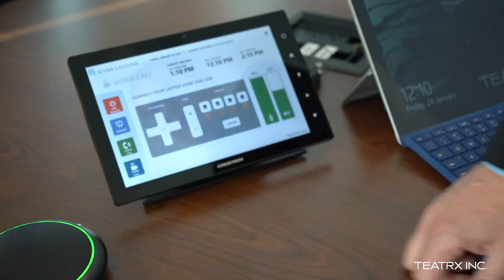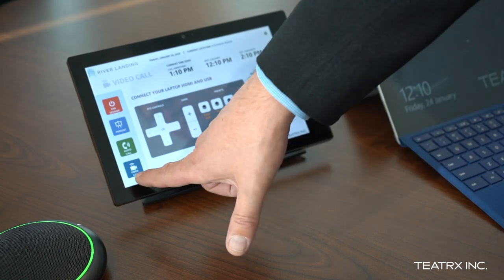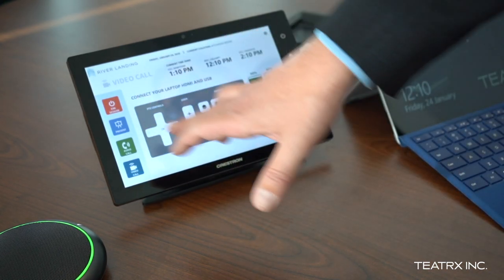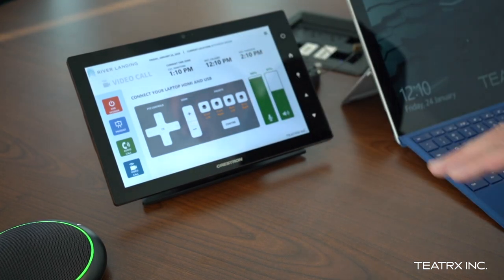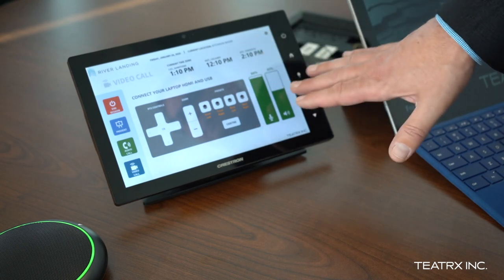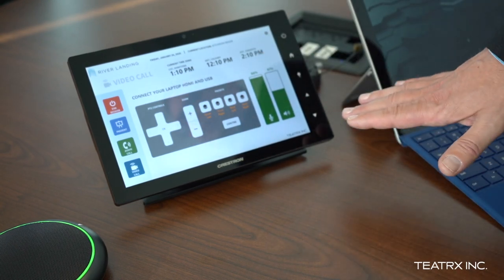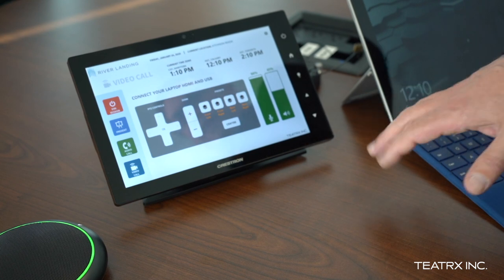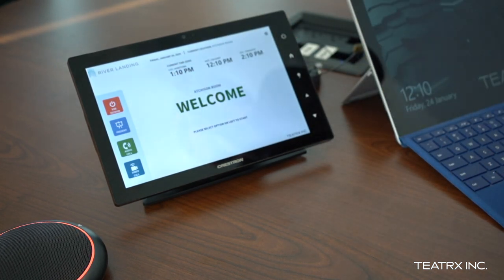Custom Designed Crestron Touch Panel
Control your meeting room with a custom designed user interface that incorporates branding and predetermined meeting presets that will enhance the function of your meeting space and provide a consistent user experience. Customize icons, background, logos and screen savers.